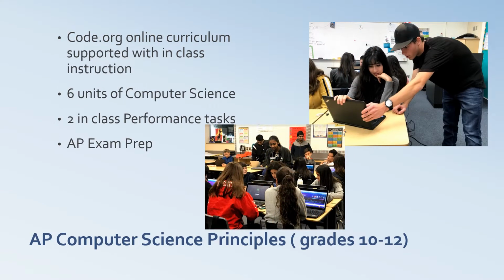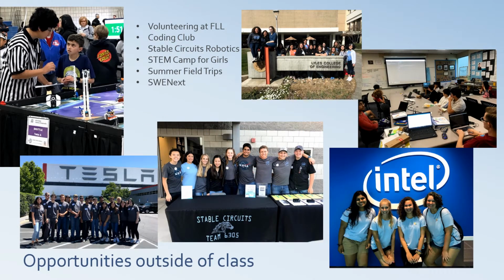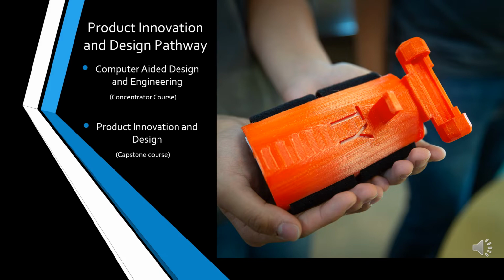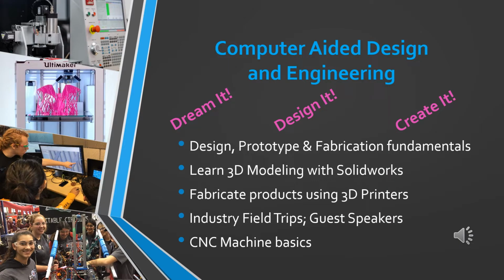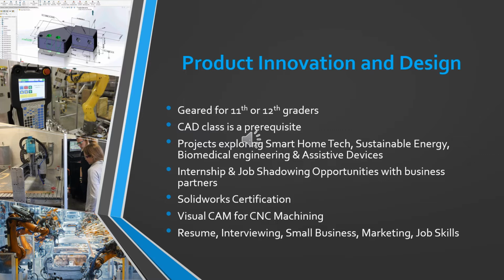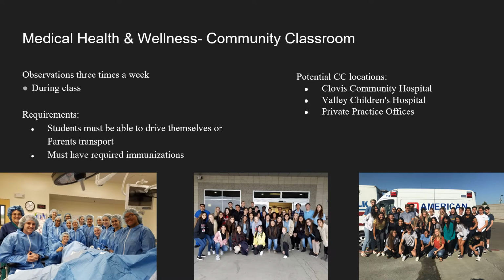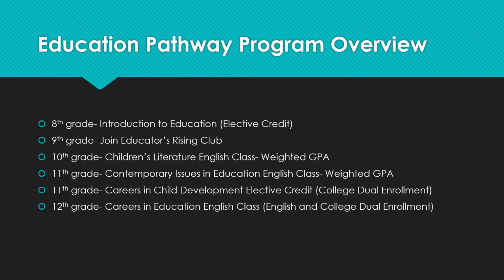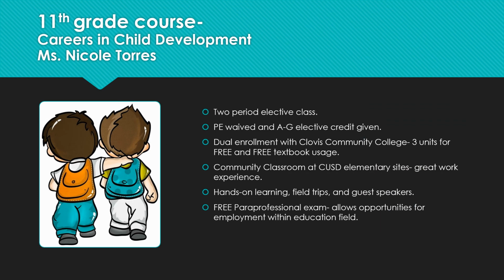CNEC CTE Pathway Presentation 2021/2022